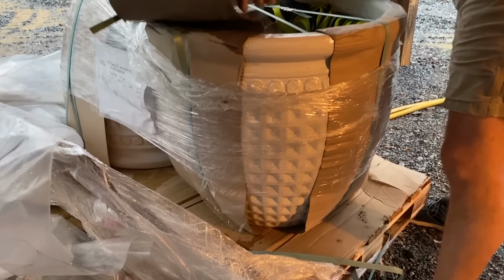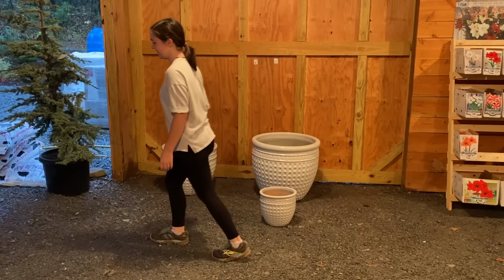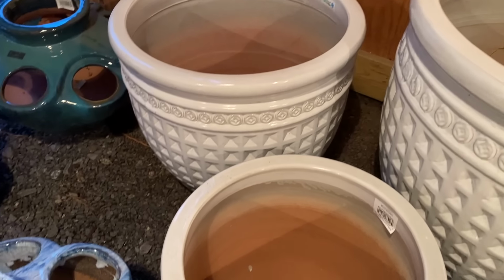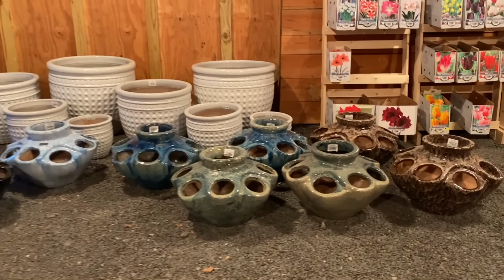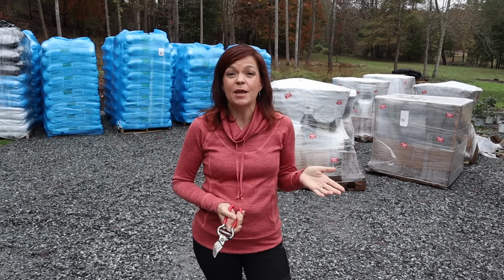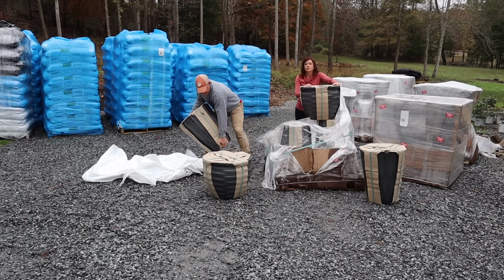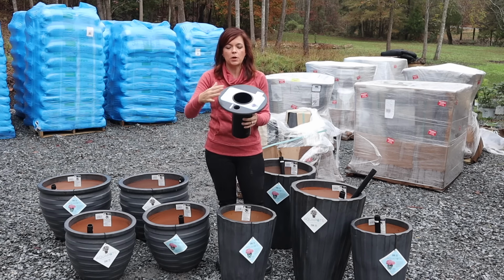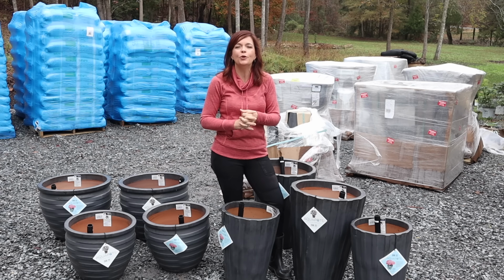Gorgeous Ceramic Pot Delivery // Gardening with Creekside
This has been the week of taking deliveries in the pouring down rain, and one of those deliveries was some of Michael Carr's gorgeous ceramic glazed pots!  We are massive fans of Michael's creations including the self-watering AquaPots that he collaborated with @ProvenWinnersYouTube and @JackBarnwellDesign, and we received 9 pallets of his pots in the pouring down rain.  Come join us on a fun, and very wet, adventure!

Creekside Nursery
181 Pine Hollow Dr